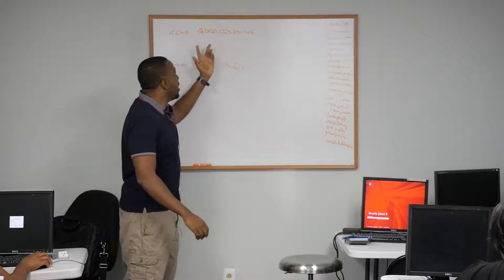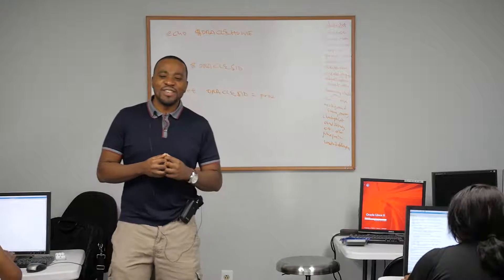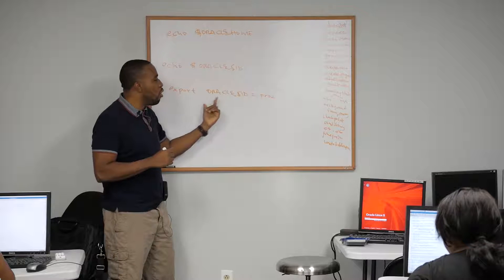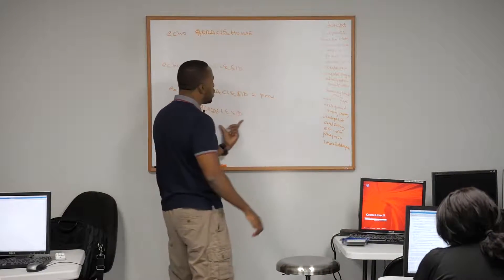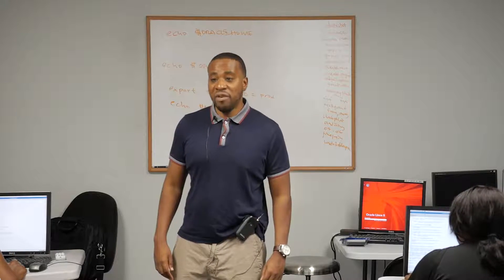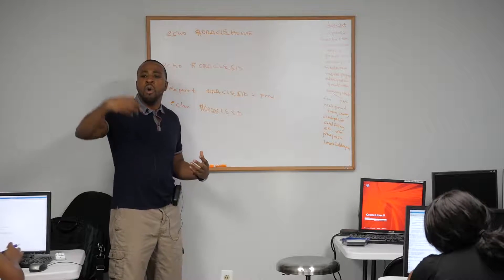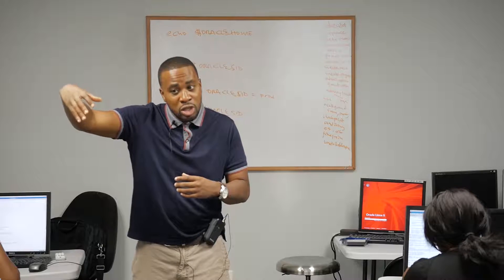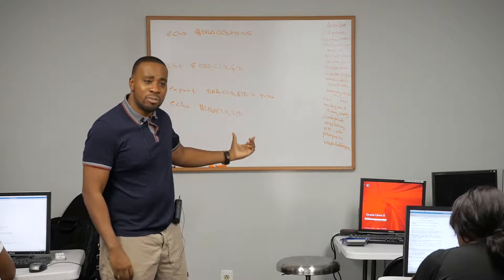ORACLE DATABASE: The bash profile and how to connect to multiple db's